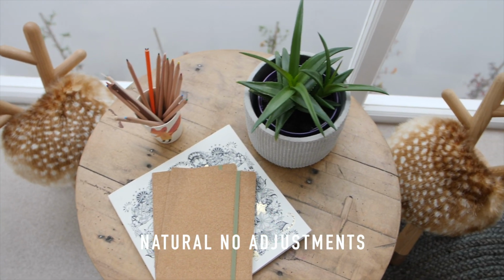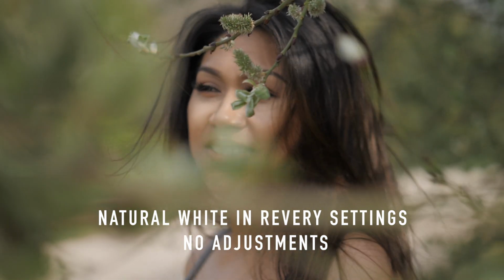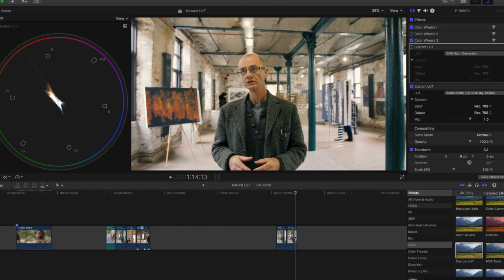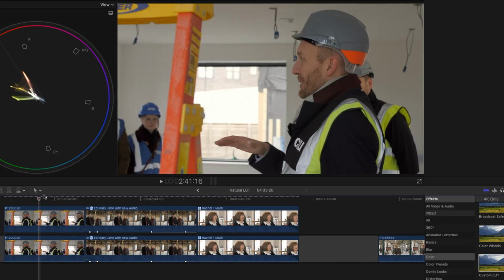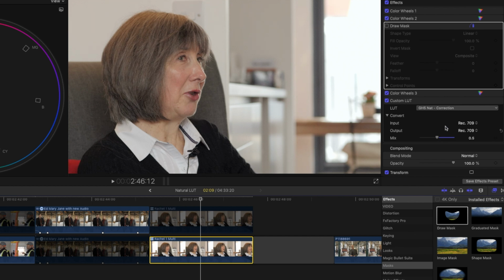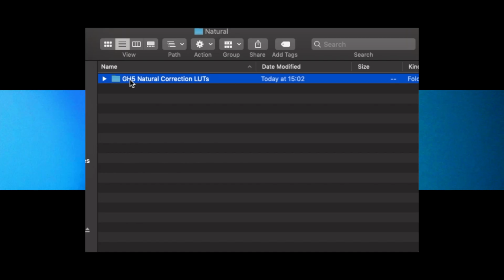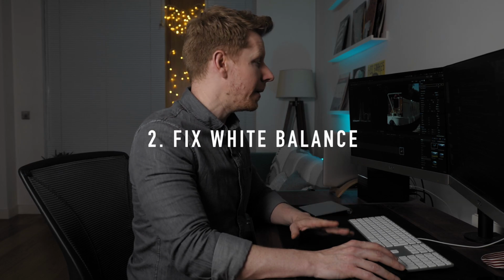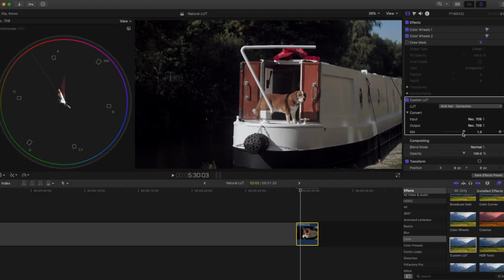Colour correct Natural 'White In Revery' settings - free LUTs! | Panasonic GH5 GH5S G9 G85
Improving GH5's Natural profile with free LUTs!

Sigma 18-35mm f1.8 (the fast all-rounder)

Metabones Speedbooster (Connects Sigma to GH5 and makes lens wider and faster)

Panasonic 42.5mm f1.2 (the beautiful portrait lens)

Laowa 7.5mm (the ultra wide real estate lens)

Aputure 672 (Portable LED Panel)

Godox 60W (Alternative to Aputure 120D, big key light)

SD Card (Good for all GH5 modes except the 400mb/s 4K All-I mode)

Music: all licensed through Artlist. Get two months extra free if you use my refer a friend (I'd get 2 free months too, I don't get paid!)